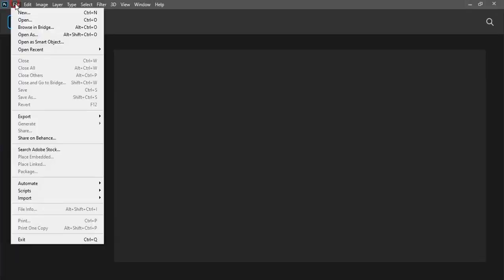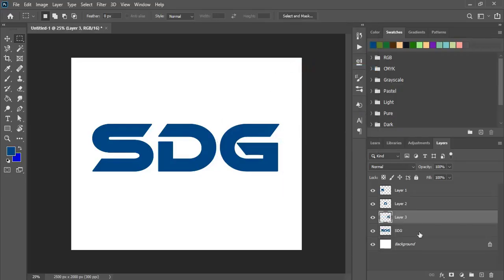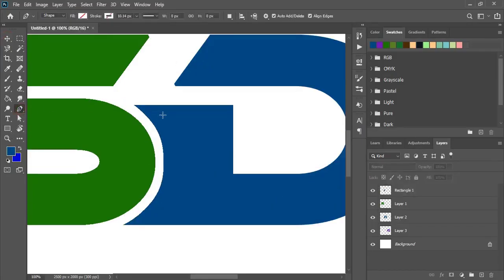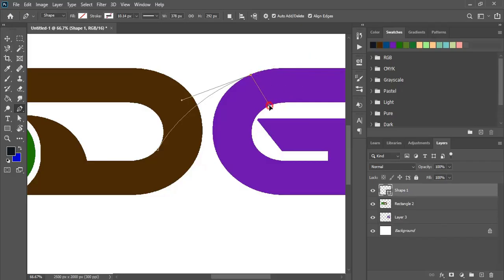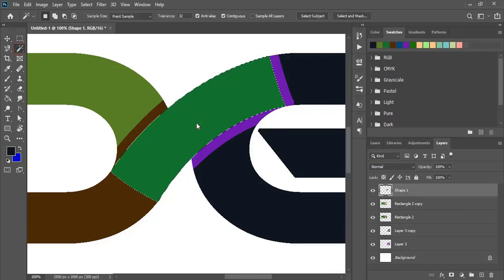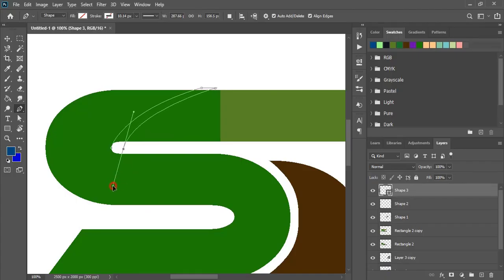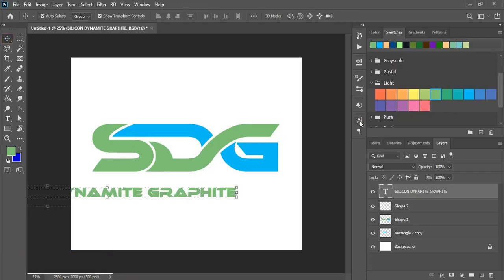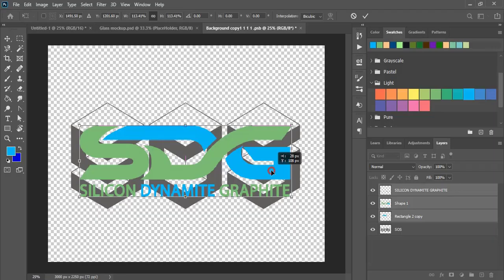Photoshop Logo Design Tutorial How to make logo in photoshop cs6 or cc Logo Design Photoshop